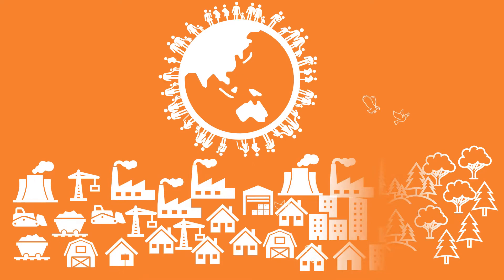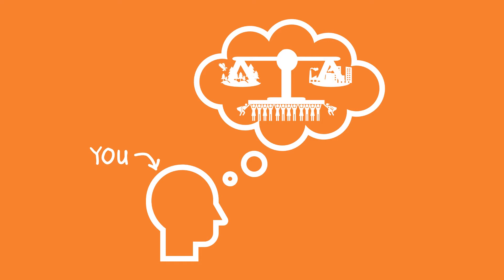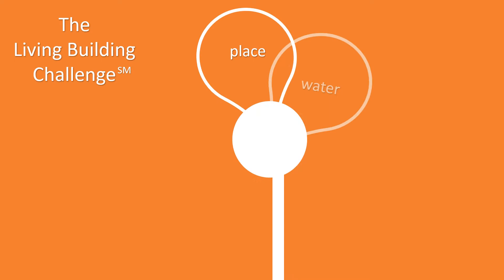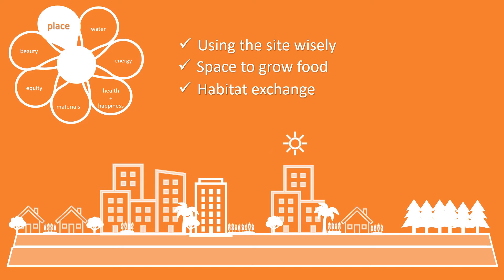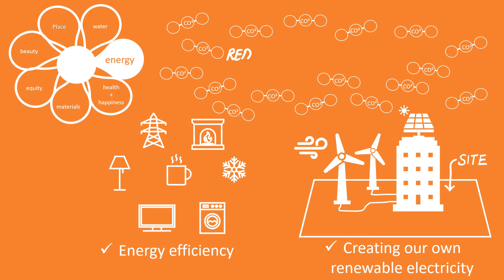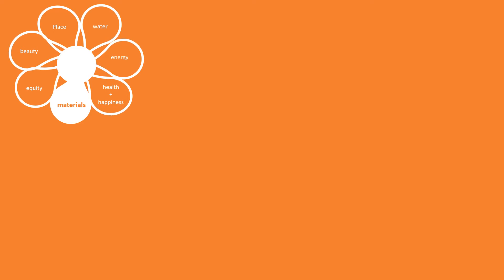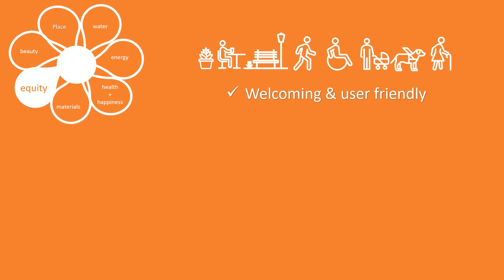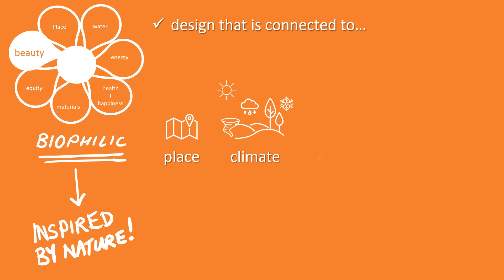WHAT IS THE LIVING BUILDING CHALLENGE?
A quick video explaining as simply as possible what the Living Building Challenge is and how it started.

The shortcut to the Living Building Challenge section - where you can view examples, and download for yourself a copy of the 84 page Standard version 4.0 that this video is based on:

If you have 5 more minutes, here's a video of Jason F. McLennan explaining it himself:

If you love to read, then you can read about his journey and reflect on your own in his 2010 book:
Zugunruhe: The Inner Migration to Profound Environmental Change
"Just prior to periods of great migration, certain species display agitation and restlessness - a phenomenon referred to by scientists as zugunruhe. McLennan identifies a similar pattern emerging among people yearning for a sustainable future. This book is intended as a catalyst for anyone interested in exploring a deeper, more meaningful connection to the environmental movement."